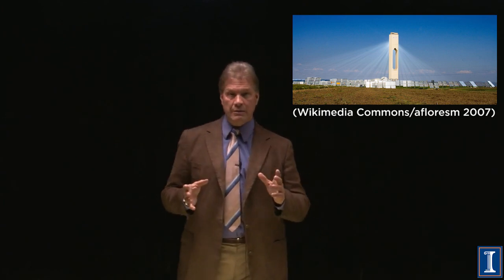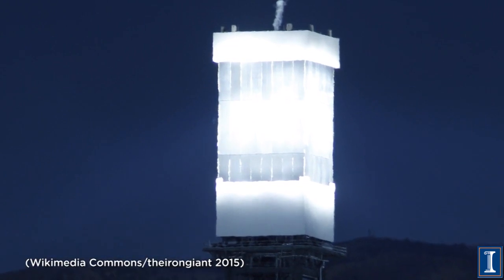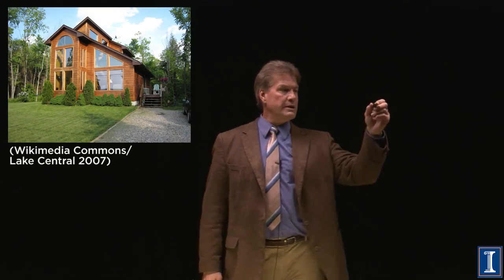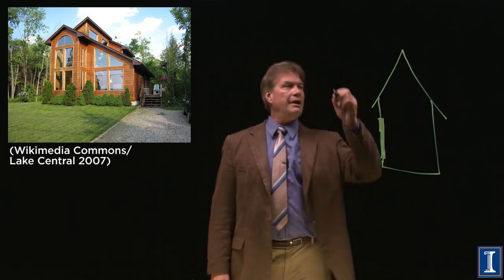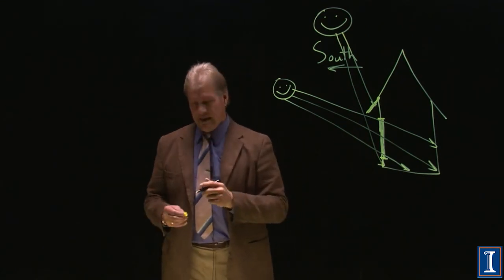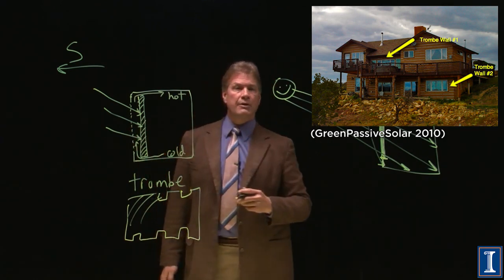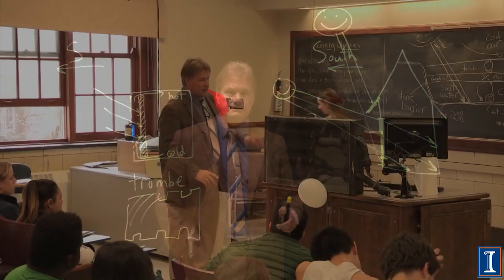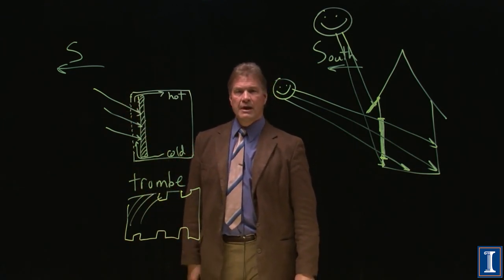What is "Passive" Solar?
Using the heat from the sun as an energy source: thermal solar power. Power towers in Spain and other places. Economics of passive thermal solar plants. Design of houses and building to be passive solar collectors including: overhangs, trombe walls, solariums, and insulation. Solar collectors for water heating and heating pools. Cooking with a solar cooker.